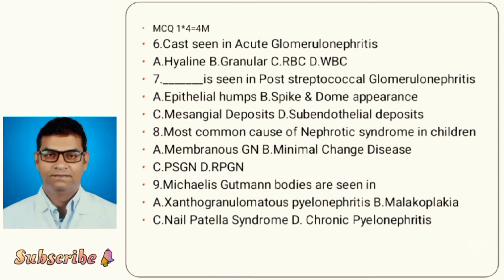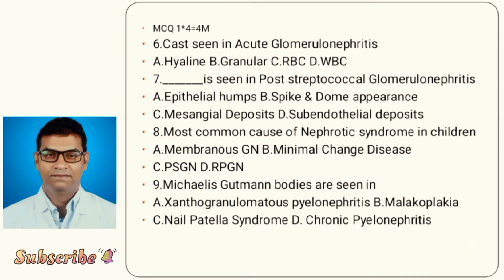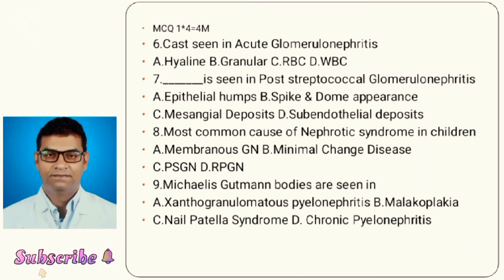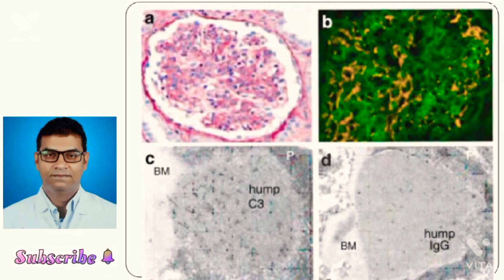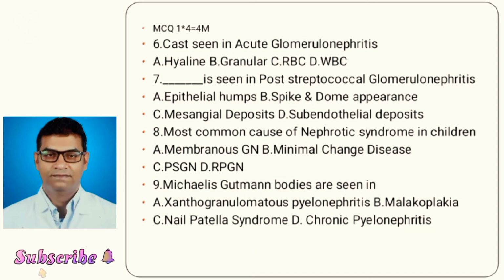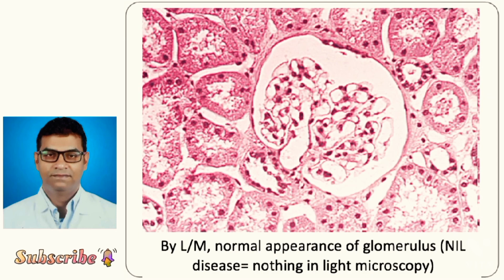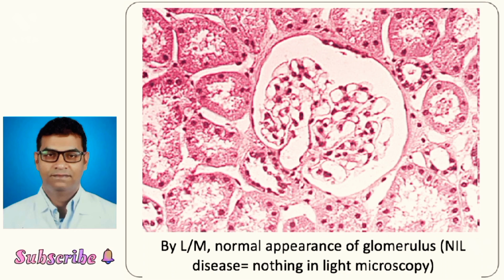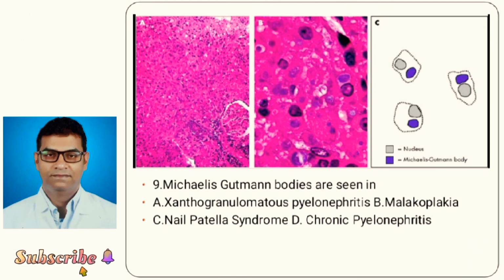Kidney Pathology MCQ explained @Dr.Ravichandra Official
RBC  & WBC Casts
Post streptococcal Glomerulonephritis
Minimal change Disease
Malakoplakia
@Dr.Ravichandra Official